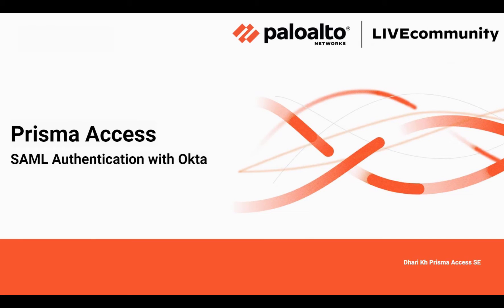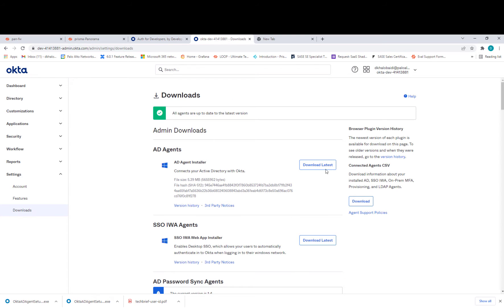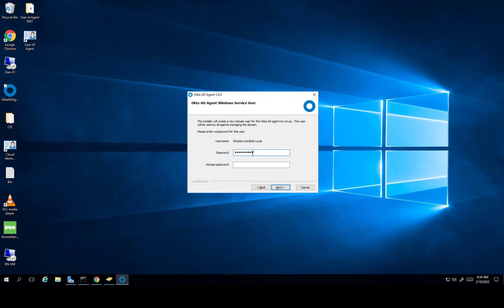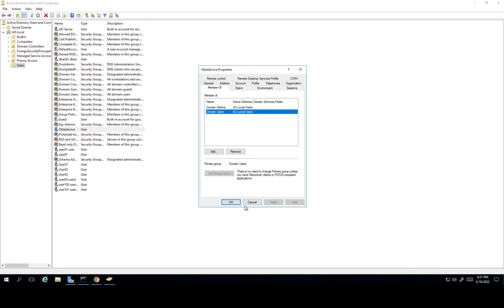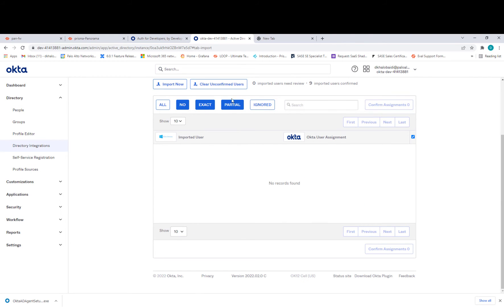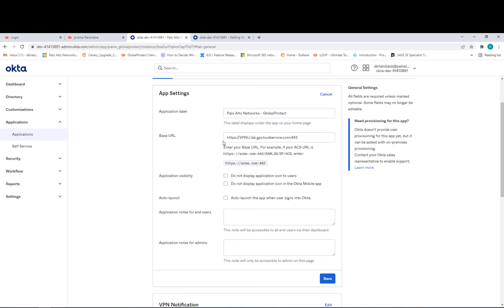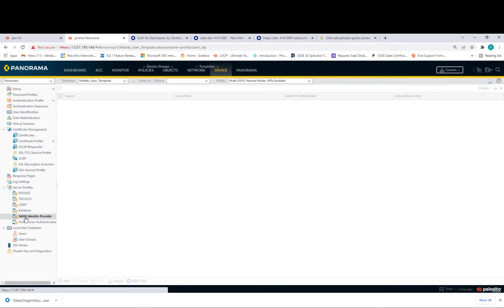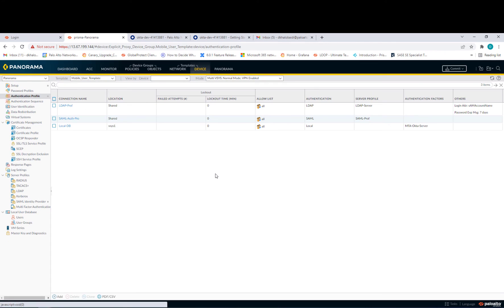Prisma Access SAML with Okta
Learn how to integrate Prisma Access with Okta by using SAML protocol in this video.